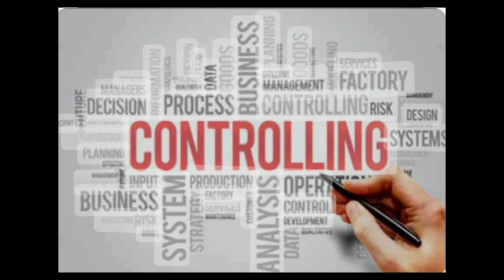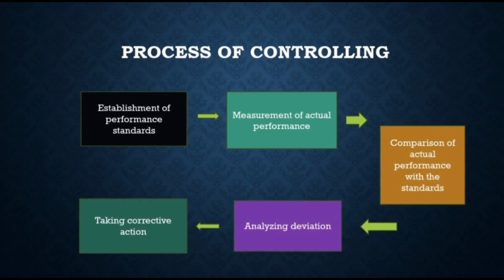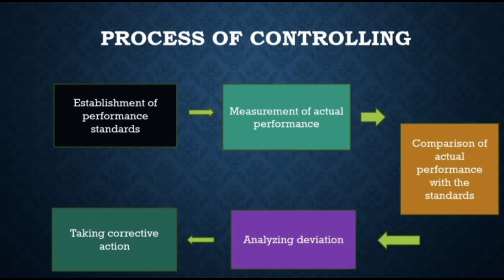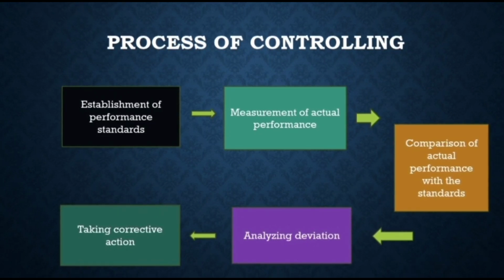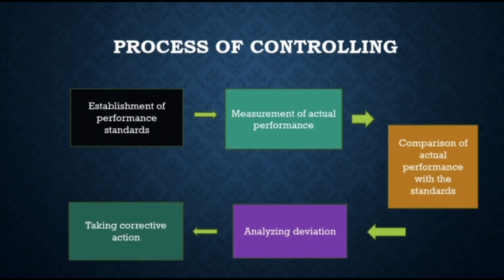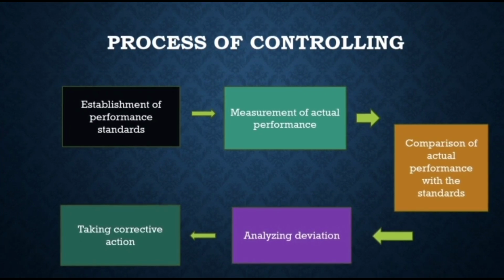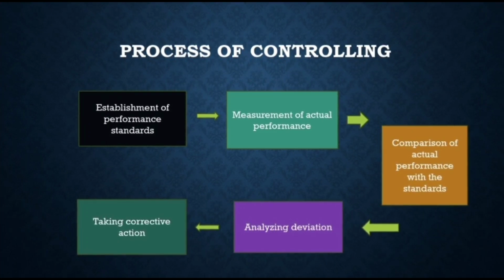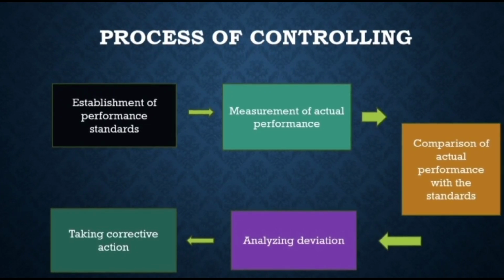what is Controlling and it's process of Controlling?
process of controlling